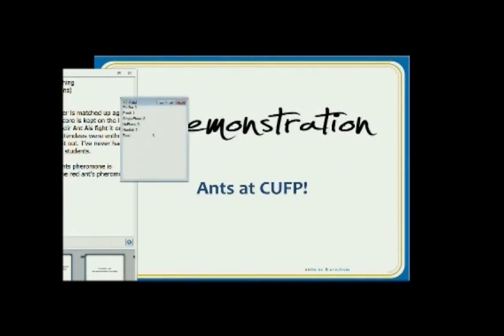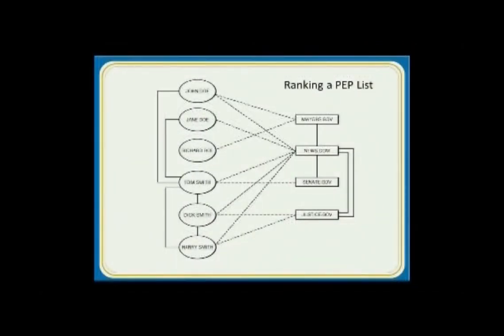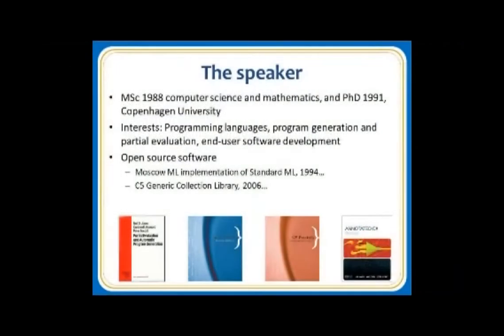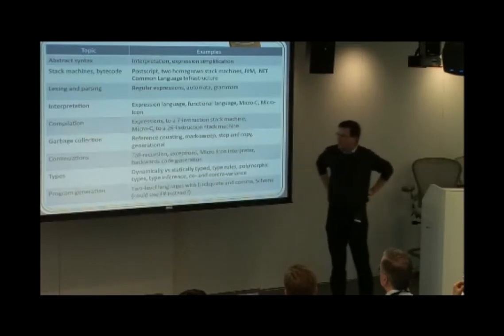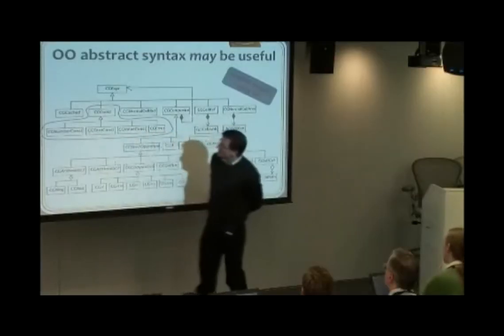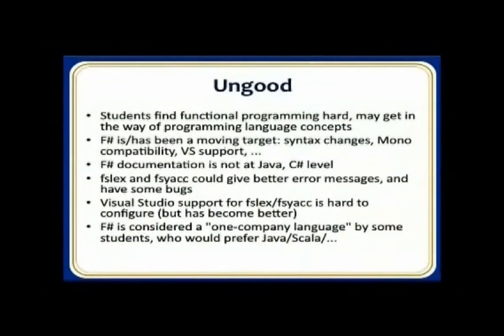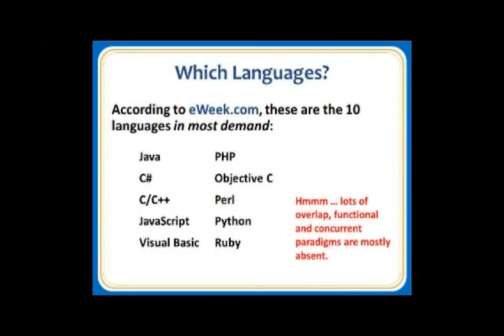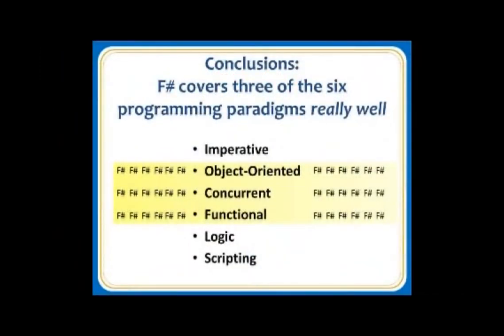Education in F#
F# in the classroom and the lab - Rick Minerich Programming Language Concepts using F# as a Meta-language - Peter Sestoft Panel session: Why Teach F# \  Judith Bishop, Microsoft Research (Chair); Nigel Horspool, University of Victoria; David Walker, Princeton University; Susan Eisenbach, Imperial College, London.